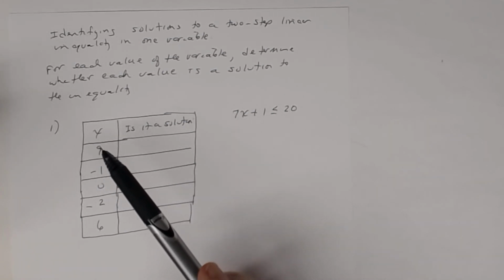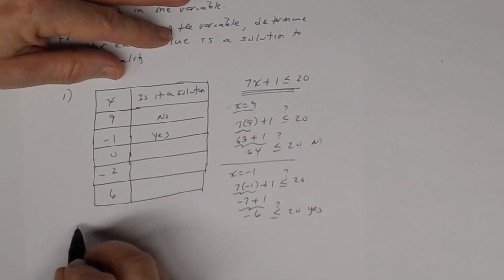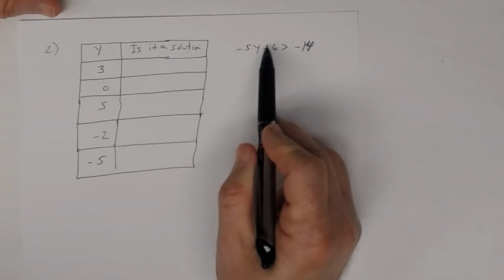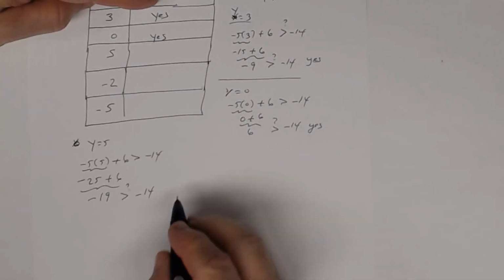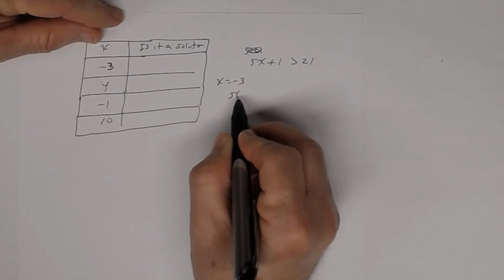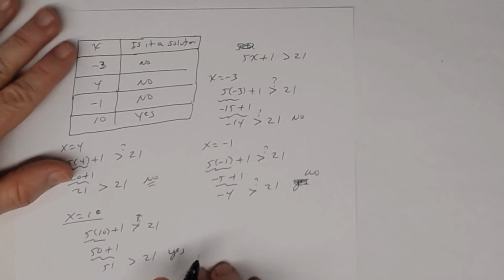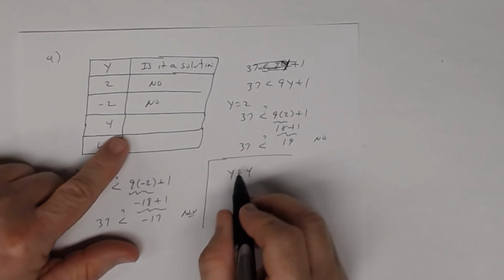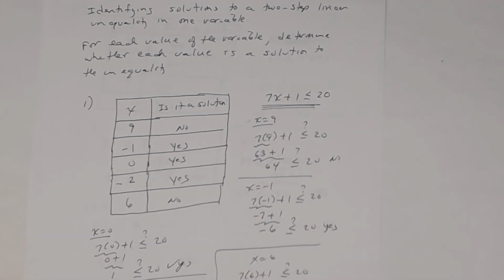Identifying solutions to a 2 step linear inequality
This lesson will explain how to determine if a value is a solution to a linear inequality.